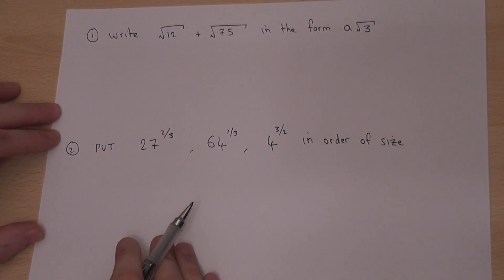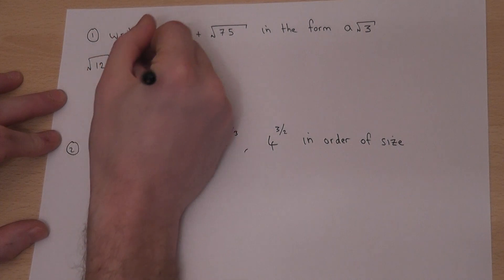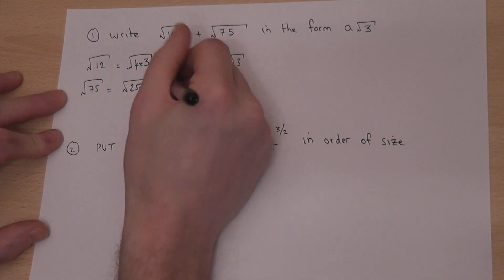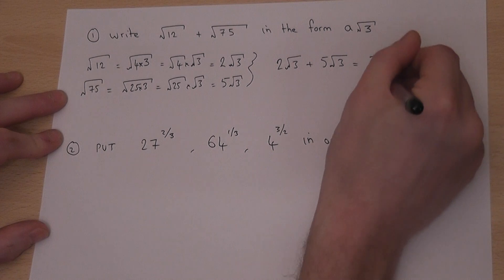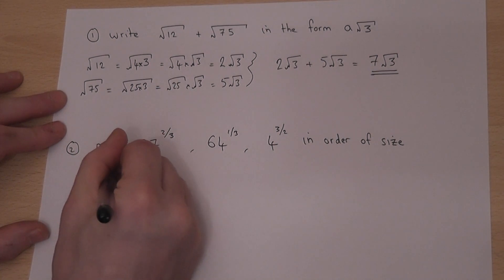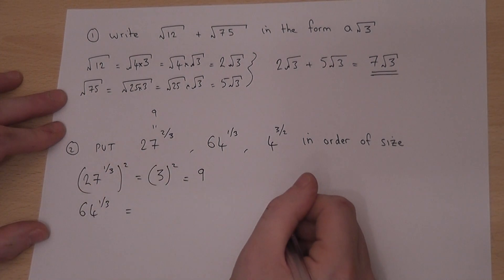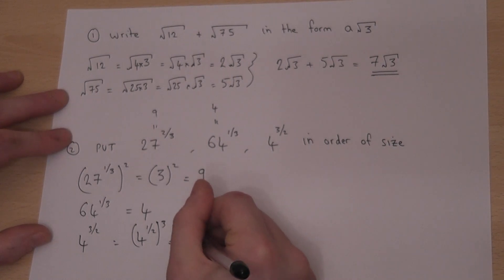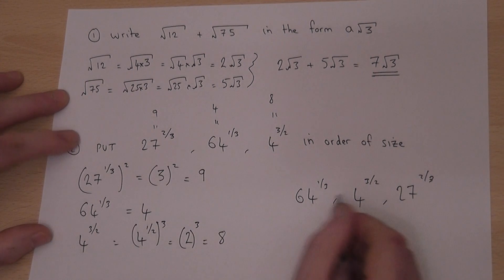surds and powers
View my channel Multiplying Surds Video on how to simplify surds Video on H=how to rationalise / rationalize the denominator How to use surds and brackets